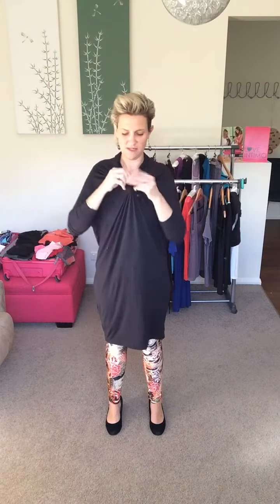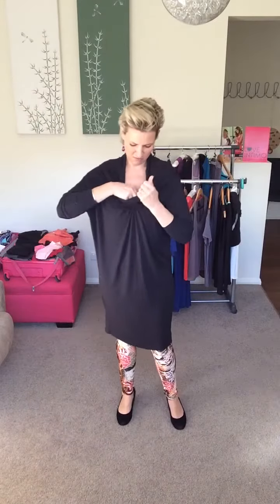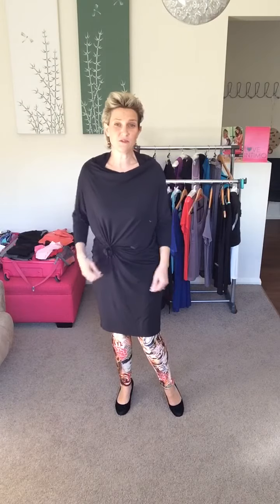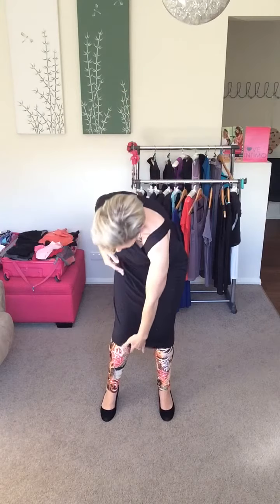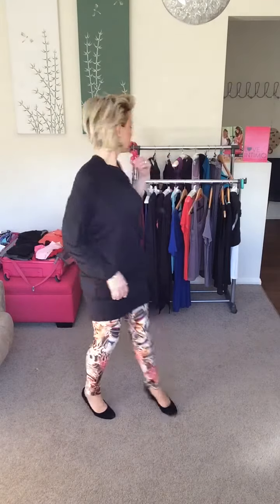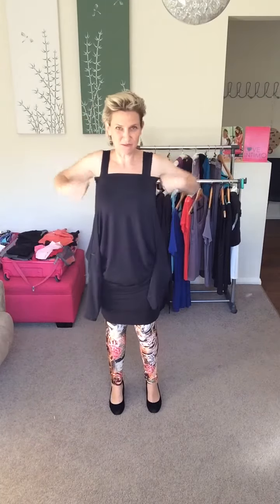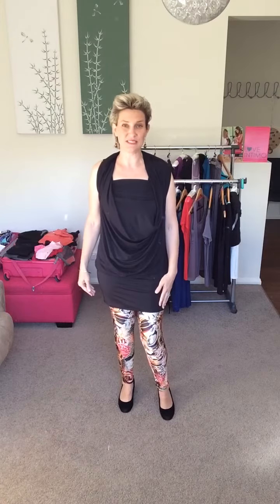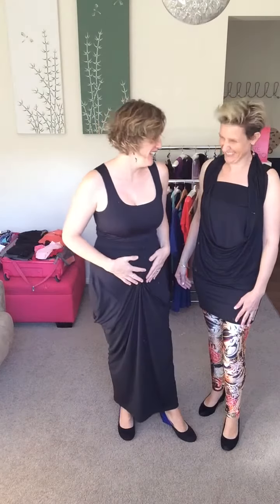Nina, Intimo's Convertible Dress and a rubber band